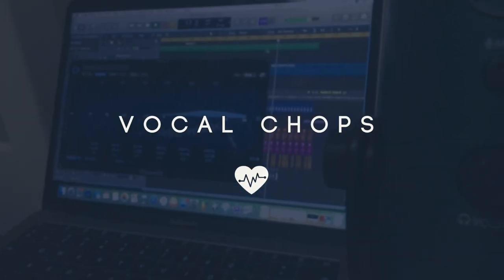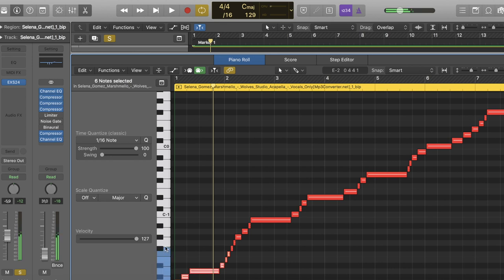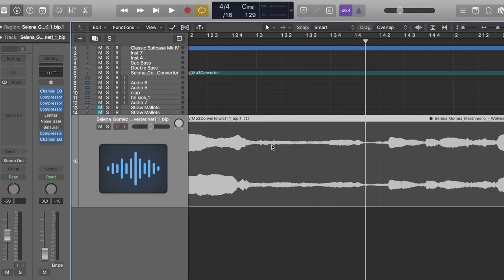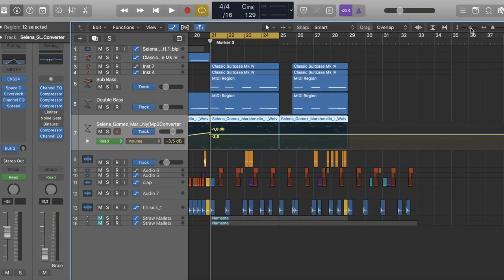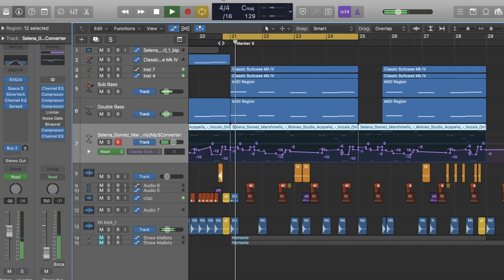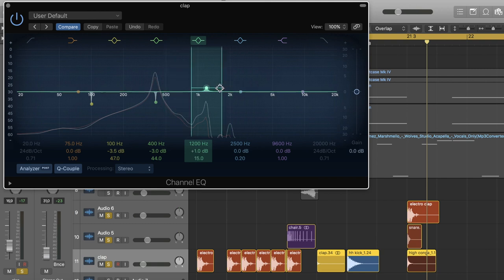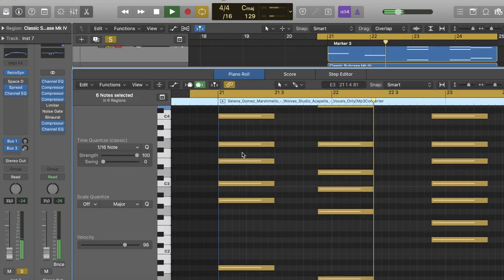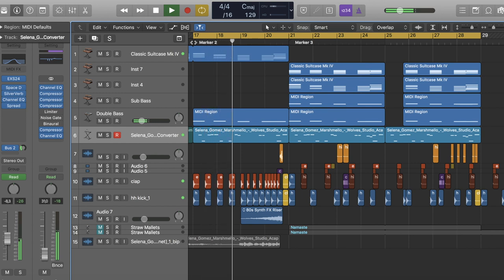MAKING EPIC VOCAL CHOPS IN 5 MINUTES || PART 1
Making epic vocal chops in 5 minutes ! Using an acapella and logic's EXS24 with a future bass drop !

This is part 1 of a vocal chop series where I show you all the possible methods of doing this!

Gear I Used:

Blue Yeti Usb Microphone

Mac Book Pro 13 inch